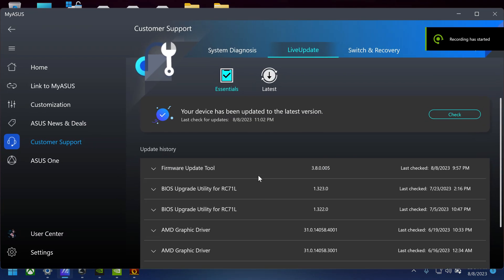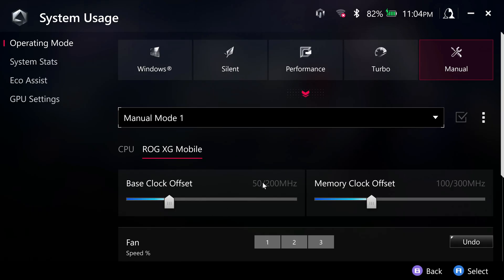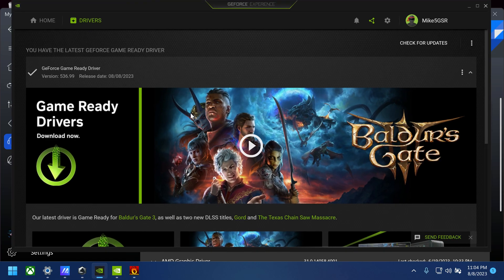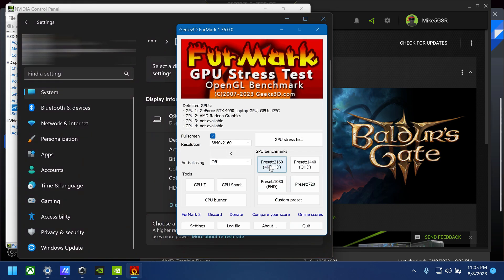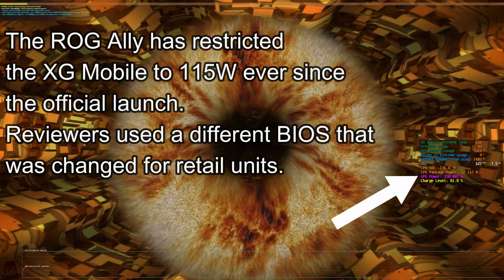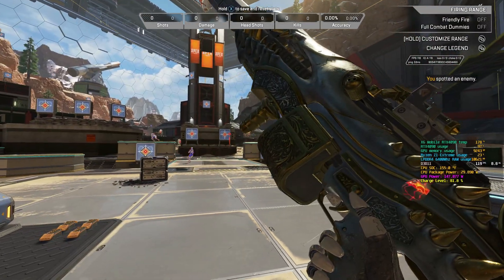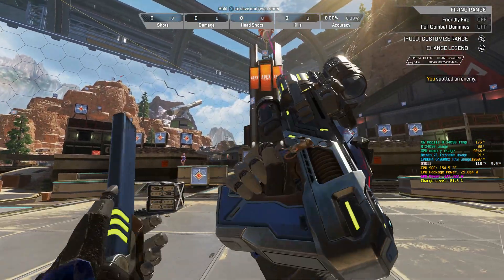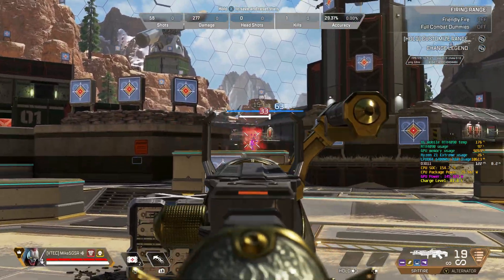ROG Ally & XG Mobile RTX 4090 150W TGP Finally Fixed!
ROG Ally with XG Mobile RTX 4090 TGP issue has finally been fixed!
ROG XG Mobile RTX 4090 150w, 16GB GDDR6 VRAM 256bit
Asus ROG Ally 7" 120Hz FHD 1080p handheld RC71L-ALLY.Z1X_512
AMD Ryzen Z1 Extreme APU(aka Ryzen 7 7840U), 512 GB SSD, 16 GB LPDDR5 6400Mhz VRAM
Samsung Q90NA 85" mini-LED HDTV in 4K 120Hz mode with VRR(variable refresh rate - G-Sync must be manually activated through Nvidia control panel) using HDMI 2.1 cable.

As of 08/08/2023 with the ROG Ally's MCU FW update along with the Nvidia GeForce driver 536.99 for Balder's Gate finally fixed the nerfed TGP of the RTX 4090 in this XG Mobile.  It has always been restricted to 115W with every retail BIOS from 317 onward.

I have several uploads showing this since launch date.
Pre-release reviewers were using a different Ally BIOS and Nvidia driver that were not made available to the public.
I also had uploads showing a similar issue with this XG Mobile on my Ryzen 5900HS Flow X13 laptop which restricted it to 124W.
However that was fixed much faster with a laptop BIOS update.